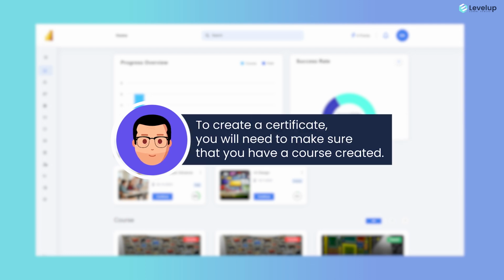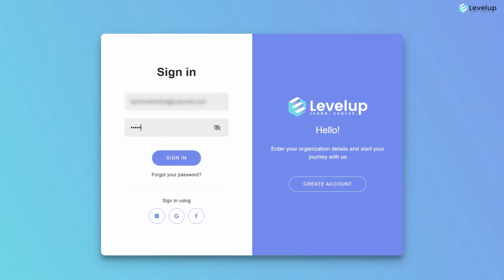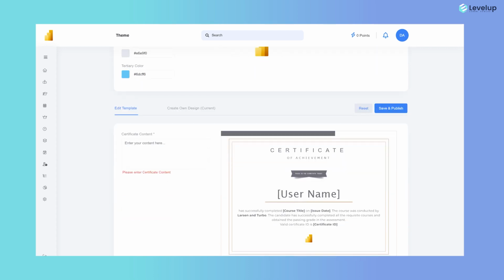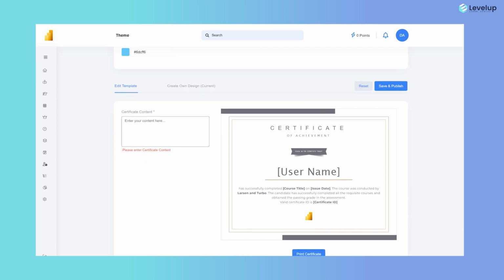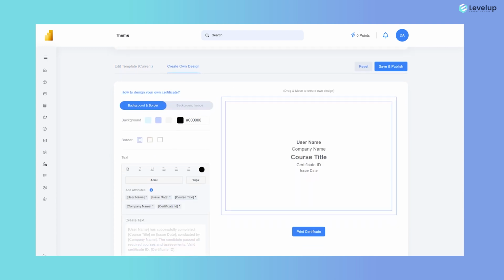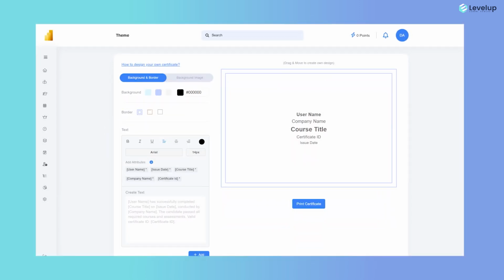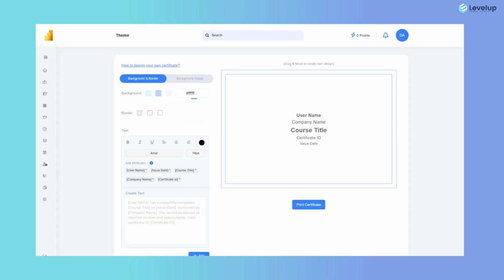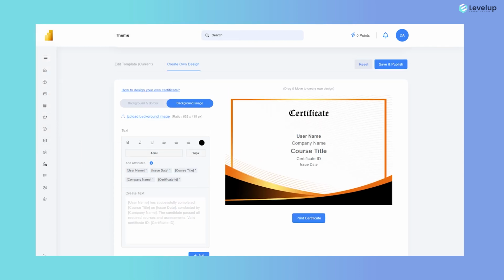How to Create a Certificate on Levelup LMS | Step-by-Step Guide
Learn how to create and customize certificates in Levelup LMS with this easy step-by-step tutorial. Perfect for course creators and admins!